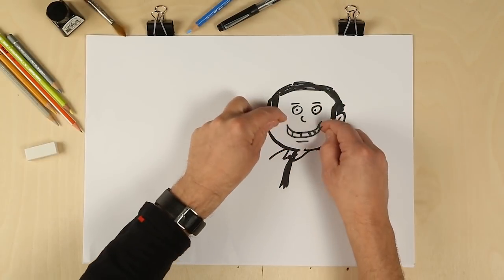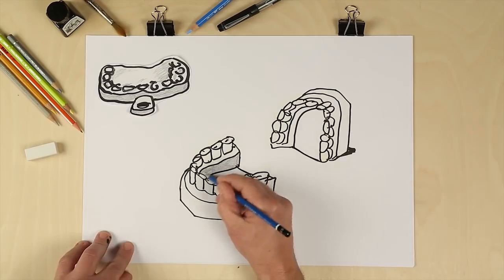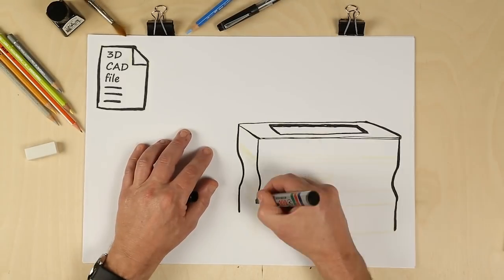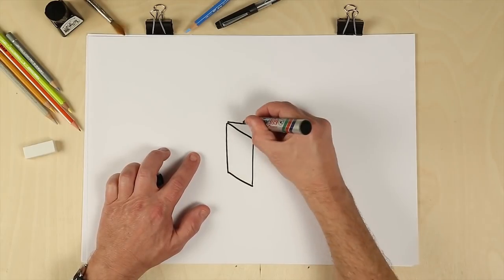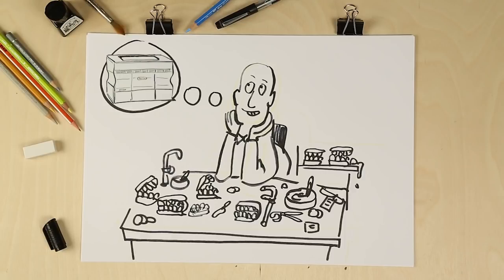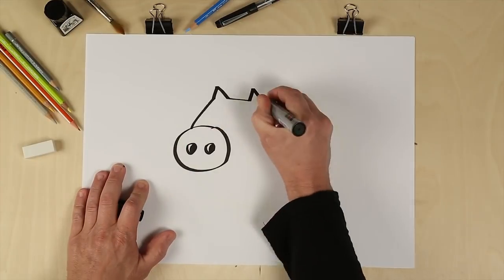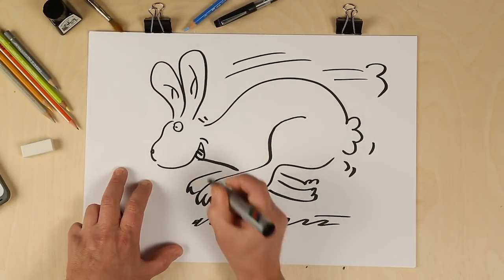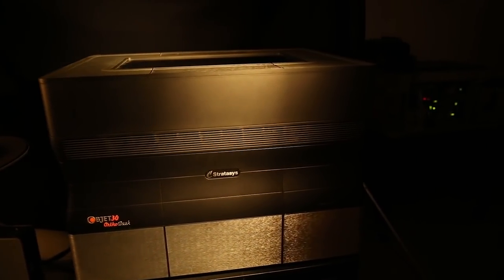Digital Orthodontics with Stratasys 3D Printing!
3D printing is revolutionizing the orthodontic process, providing digital advantages over the traditional workflow process. This animated video, featuring the Objet30 OrthoDesk system, explains how 3D printing can accelerate orthodontic production times, increase capacity and help your company beat the competition with superior orthodontic results.